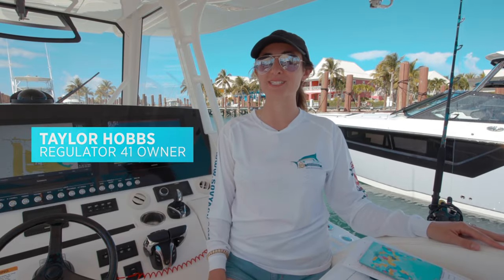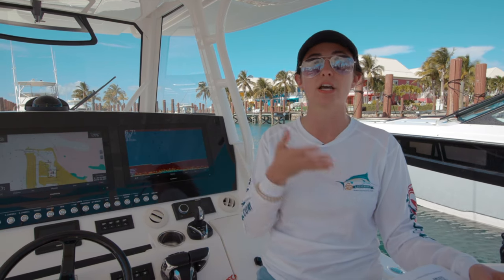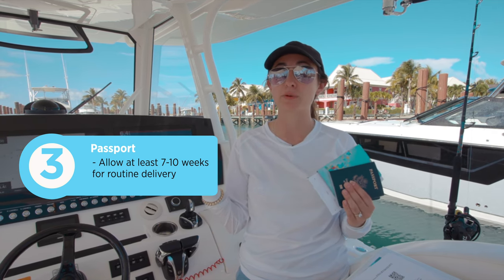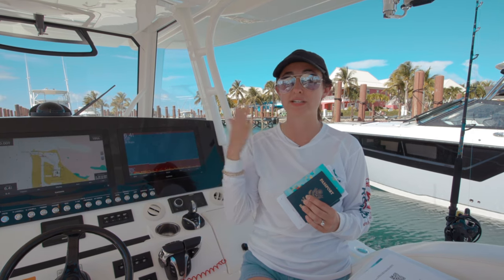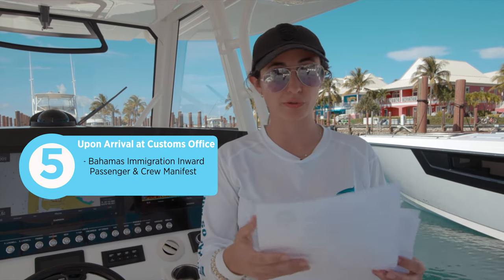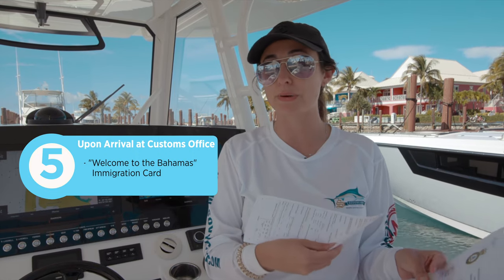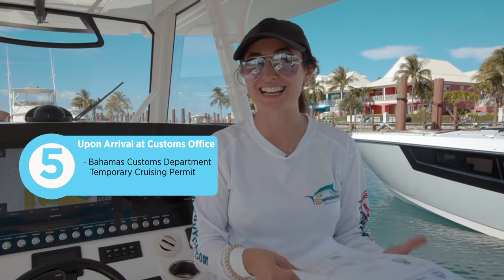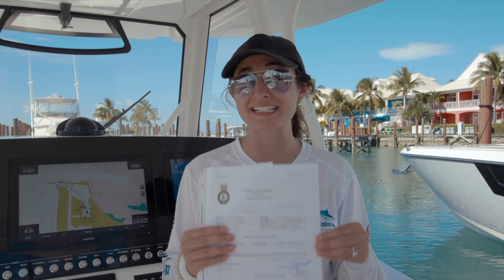Crossing to the Bahamas - Ep.5 Deep Dive with Taylor Hobbs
Ever wanted to take your boat over from the U.S. to the Bahamas?  It's such a fun trip!  Join Regulator customer Taylor Hobbs as she walks us through the process of everything you need to have, and more, to be prepared to clear customs smoothly and swiftly once you arrive so you can get to enjoying the tropical paradise!